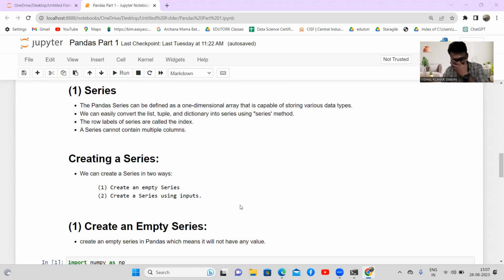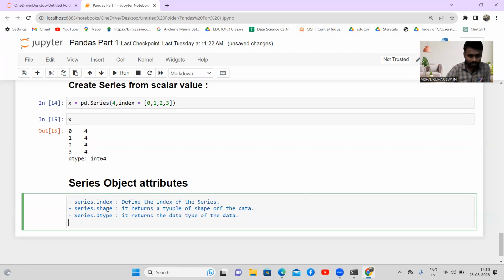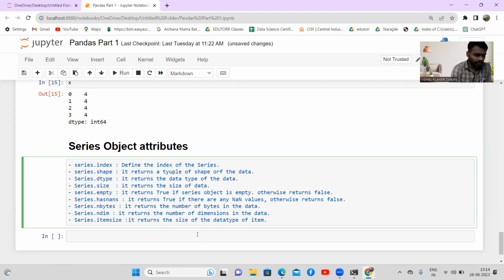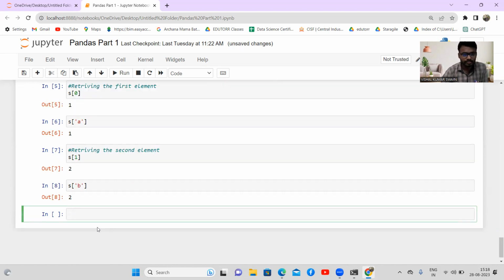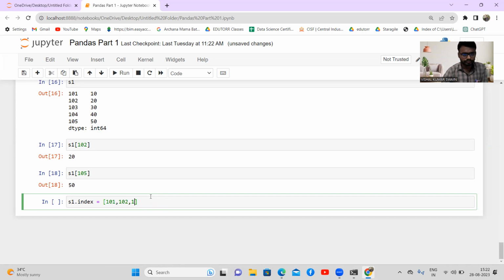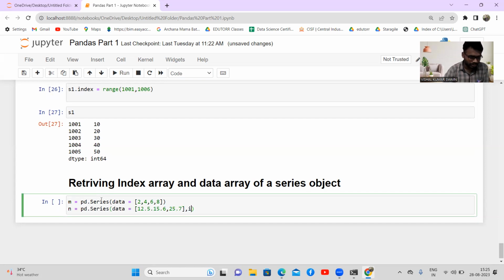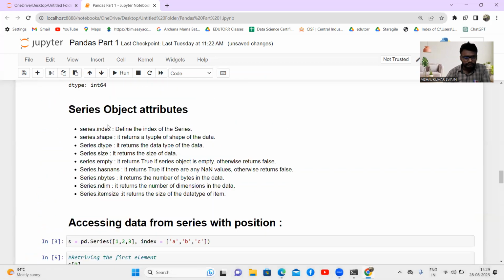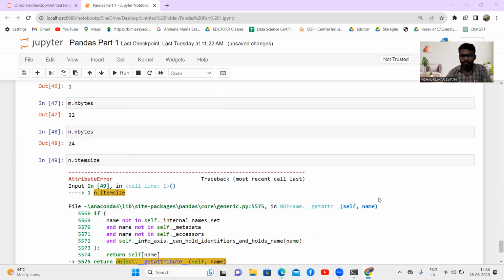Pandas Series | Python Library | Part 3 | VKS Sir